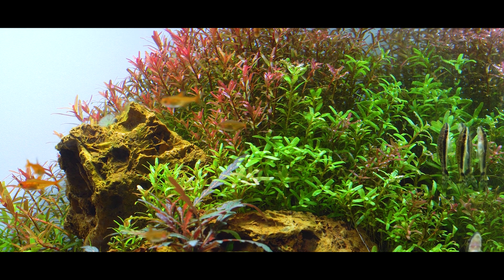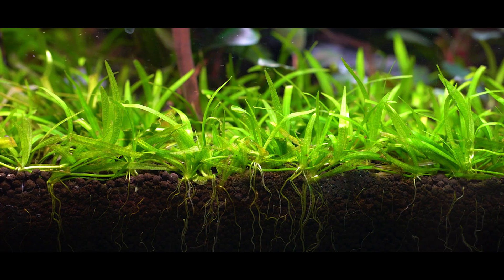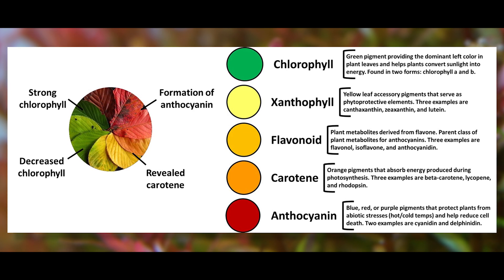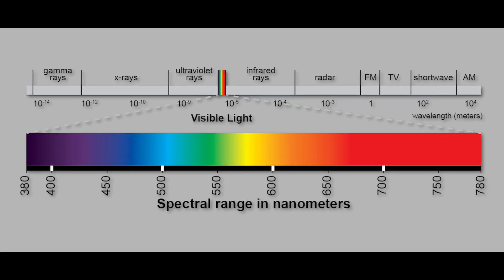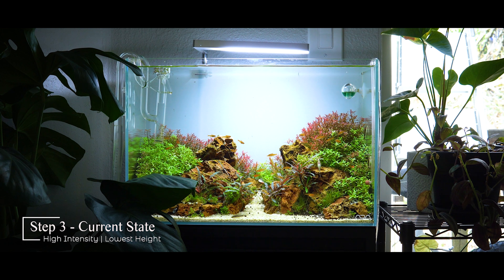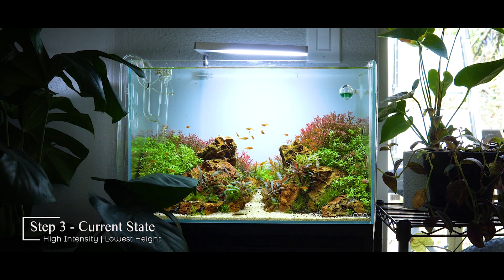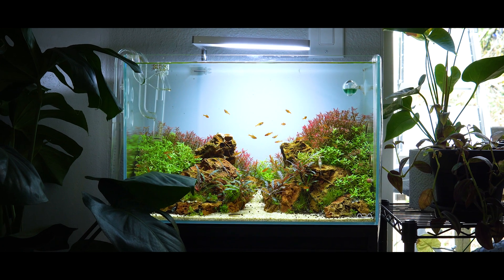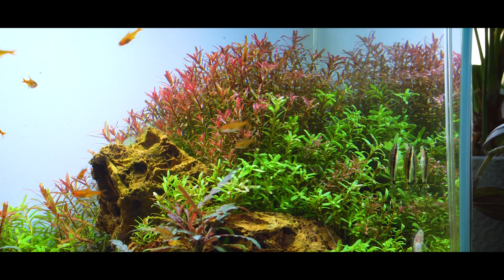RED AQUARIUM PLANTS | The Secrets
Today we'll do a deep-dive on the science of red aquarium plants. I'll explain why some aquarium plants are red in the first place, and then I'll guide you through three easy steps for achieving deeper, more vibrant reds. Throughout this discussion, we'll be covering some details about the red pigment called anthocyanin. We'll also talk about the roles of lean nutrient dosing, iron, and nitrate limitation. Let me know your favorite red aquarium plant.

TIMESTAMPS

00:00 - Intro & What We'll Cover
00:17 - Why Are Some Plants Red?
01:50 - Choosing the Right Species
02:38 - Balancing Your Tank
03:10 - Step 1: Adjust the Lighting
04:21 - Step 2: Lean Dosing
07:20 - Step 3: Prioritize Red/Blue LEDs
08:22 - Closing Thoughts

GLASS
ADA 45P (10 gal)

CABINET
Archaea Wood Cabinet (Dark Grey)

FILTRATION
OASE BioMaster Thermo 350

C02
UNS Mini Dual Stage CO2 Regulator
10 lb Pressurized CO2 Cylinder
AQUARIO Neo Diffuser (Tiny)

LIGHTING
ONF Flat Nano

SUBSTRATE SYSTEM
ADA Aquasoil Amazonia ver. II (6 liters)
ADA Bacter 100, Tourmaline BC

HARDSCAPE
Maple Leaf Stone

PLANTS
Hemianthus callitrichoides 'Cuba'
Eleocharis pusilla
Hygrophila pinnatifida
Rotala rotundifolia 'Green'
Rotala rotundifolia 'H'ra'

MUSIC ATTRIBUTIONS